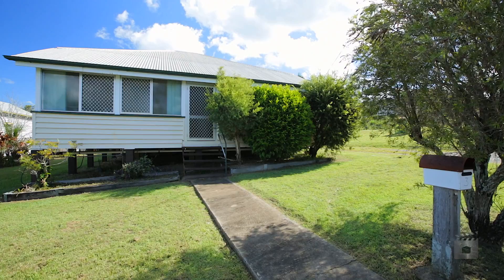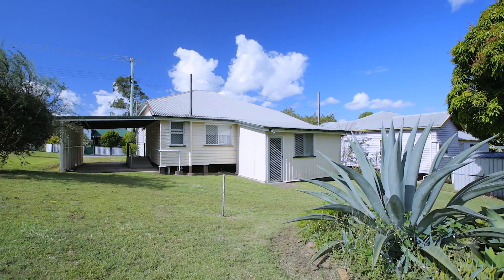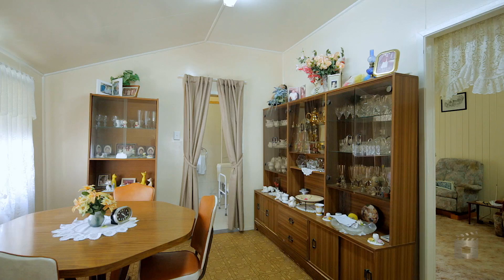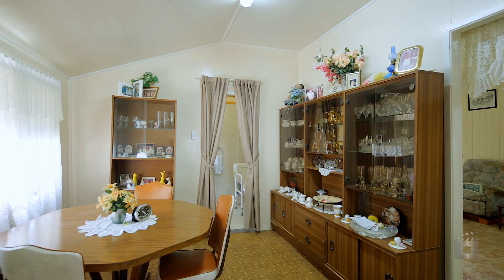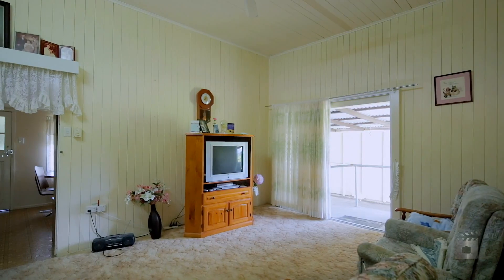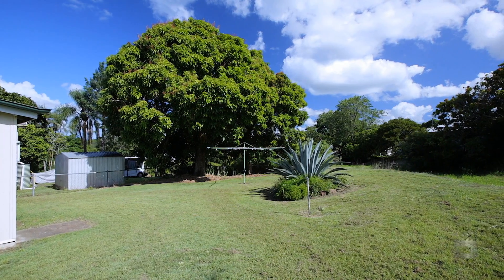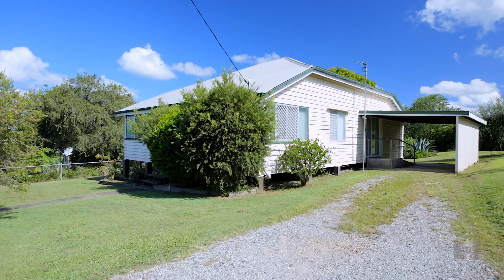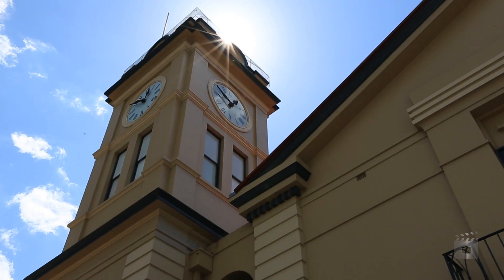3 Shanks Street Gympie 4570 QLD